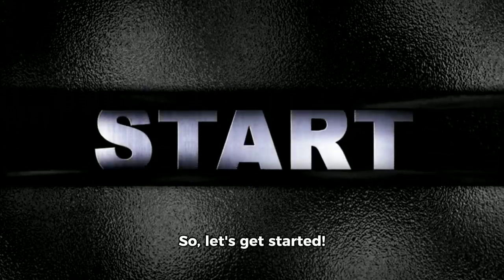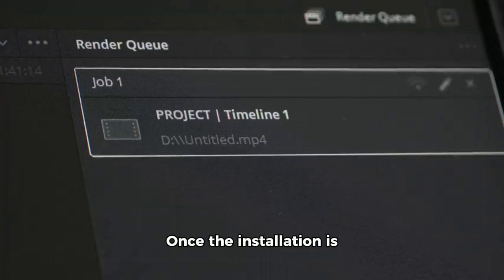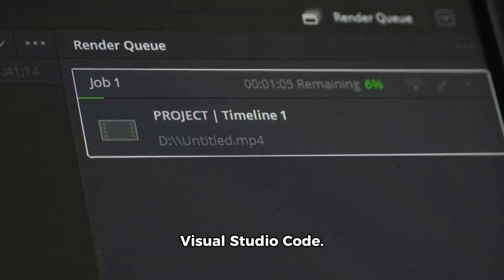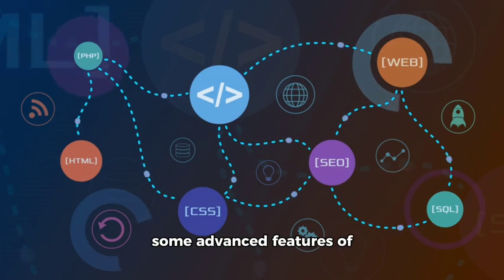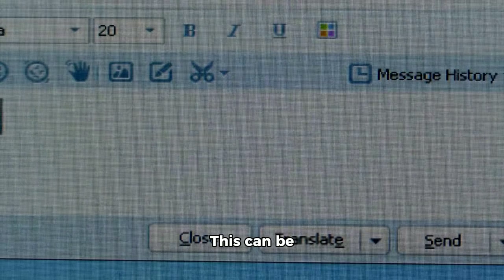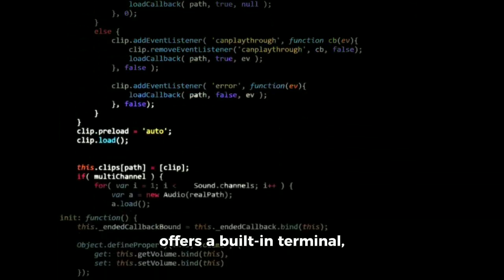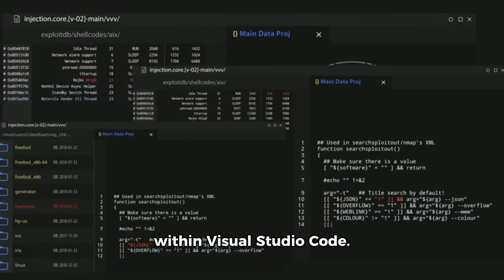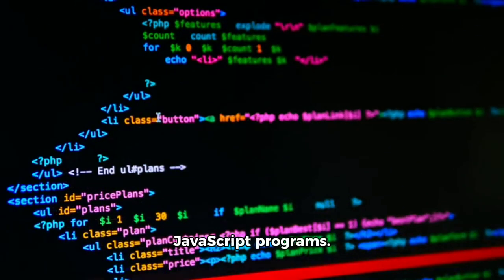How To Install VS-CODE 💻